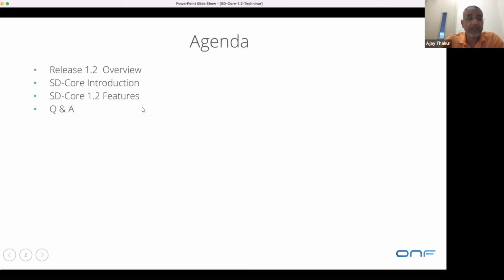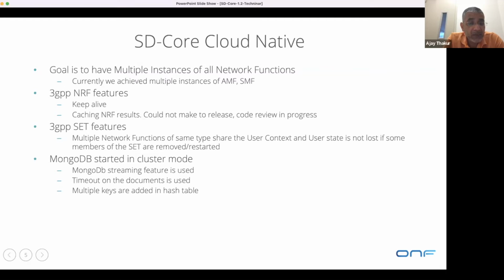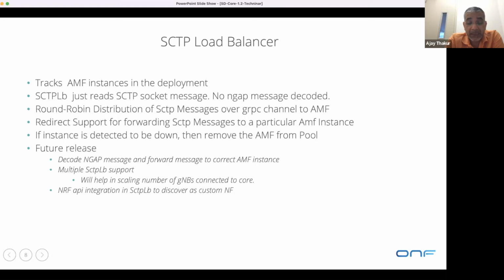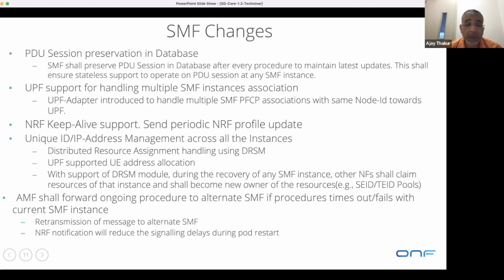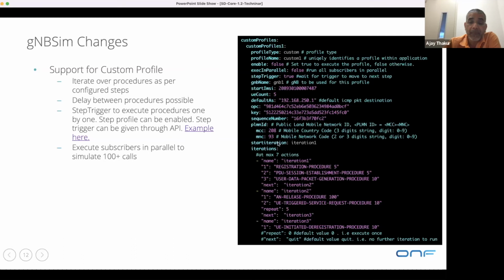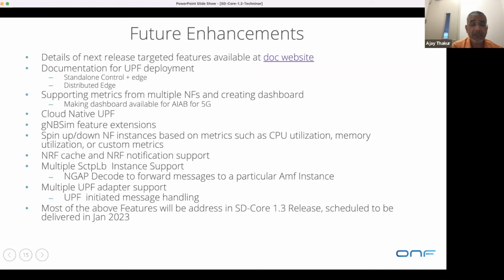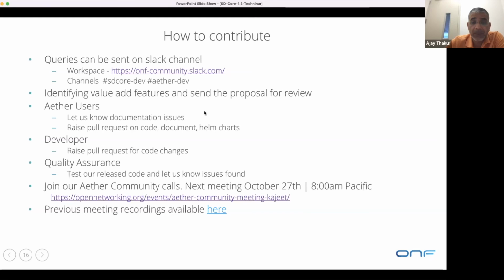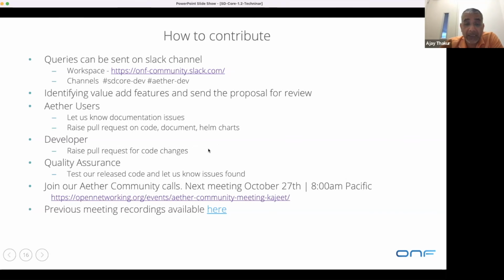SD-Core v1.2.0 Release Techinar